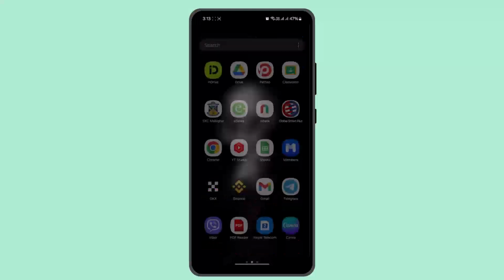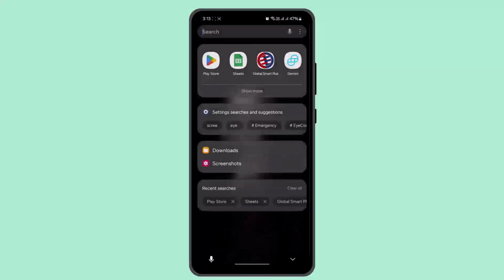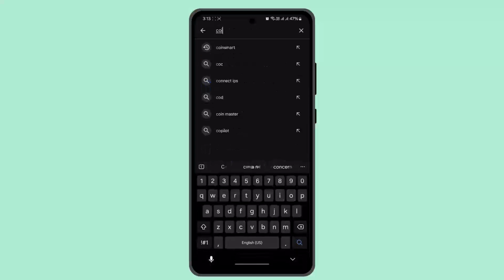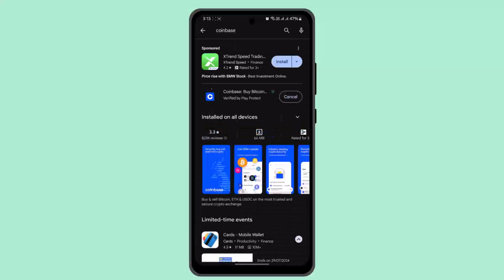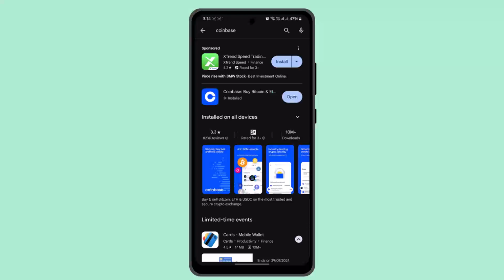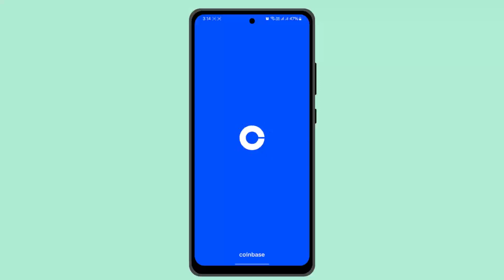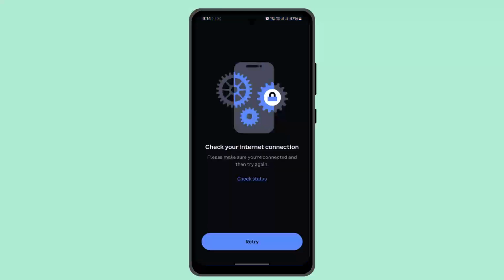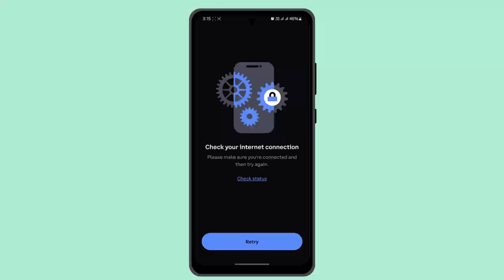How To Create A Coinbase Account For Beginners [STEP BY STEP] !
This Video Is based on How you can Create A Coinbase Account For Beginners.

Chapters / Timestamps
0:00 Introd
0:11 Install App
0:27 Create Coinbase Account
0:59 Outro